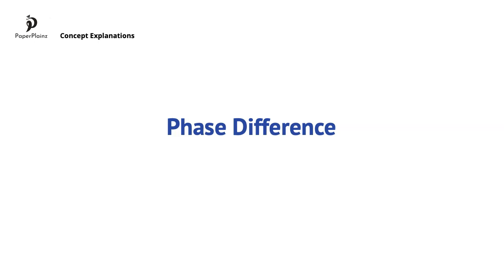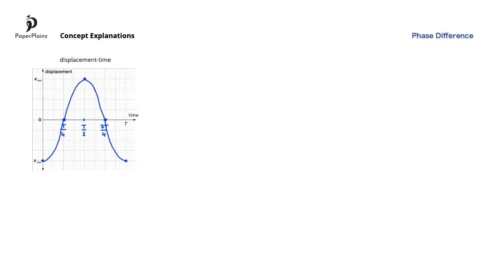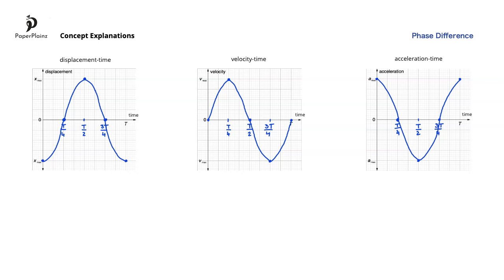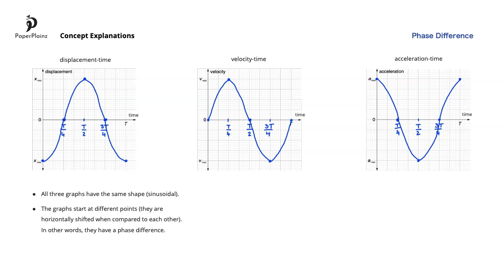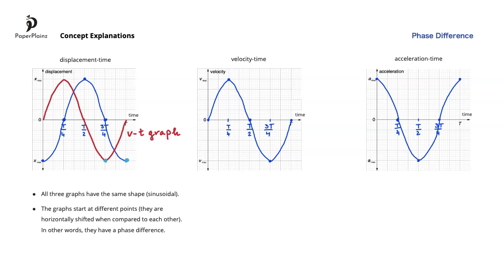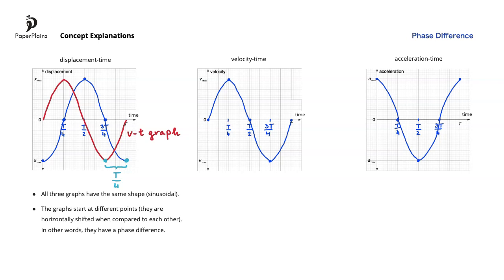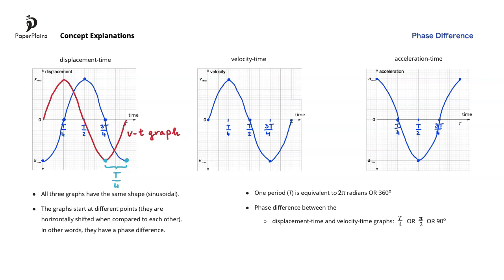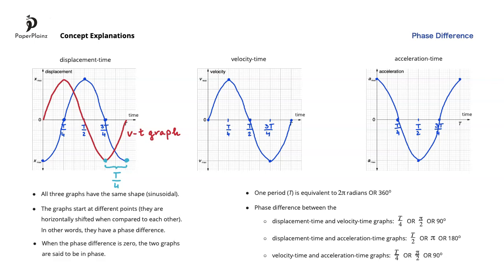4.1.4 - Phase Difference